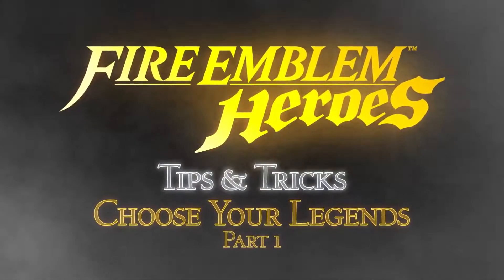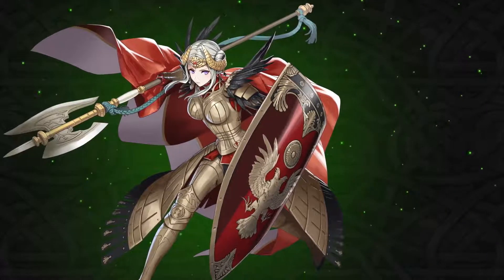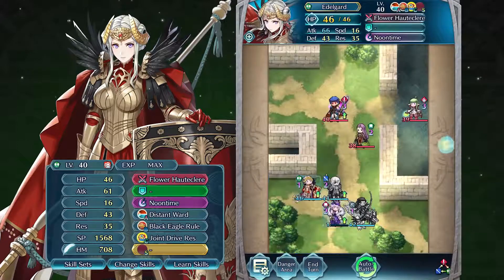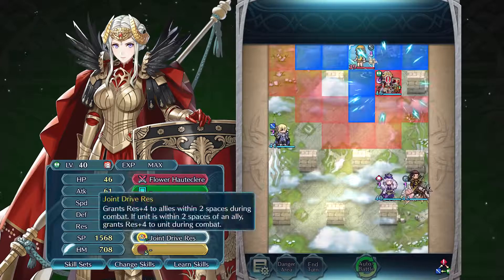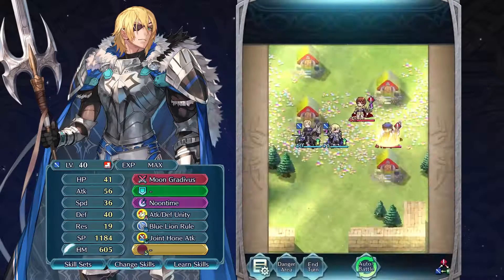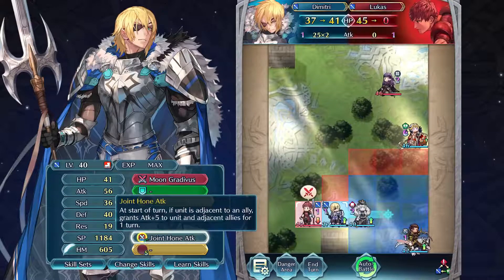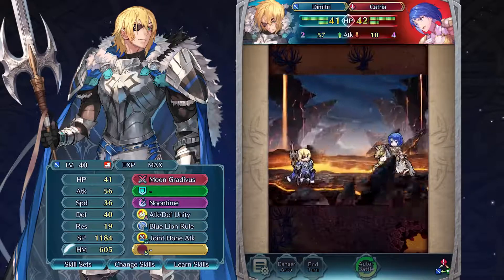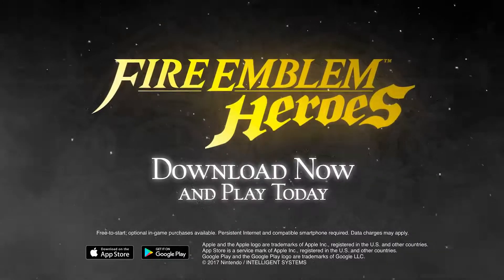Fire Emblem Heroes - Consejos y Trucos CYL Edelgard & CYL Dimitri Nintendo Movil HD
■■■■■■Proyecto: Nintendopolis■■■■■■

2.Si quieres que tus amigos disfruten también el video, compártelo en Facebook, Twitter o la red social que más te guste.